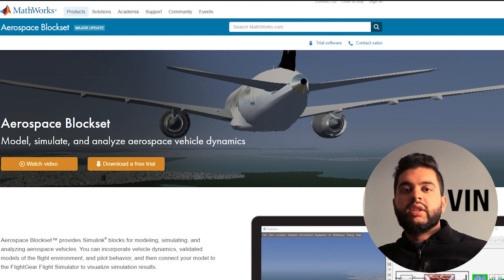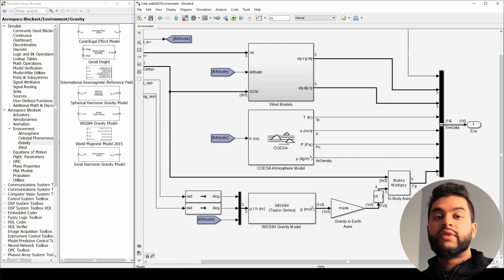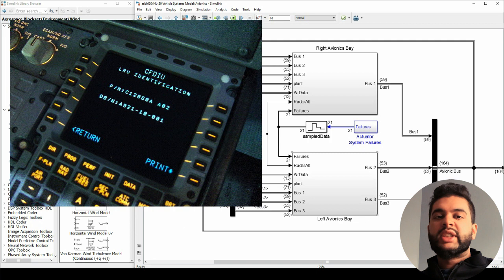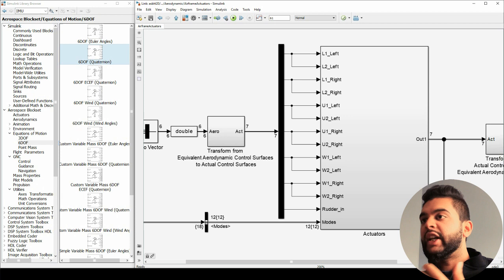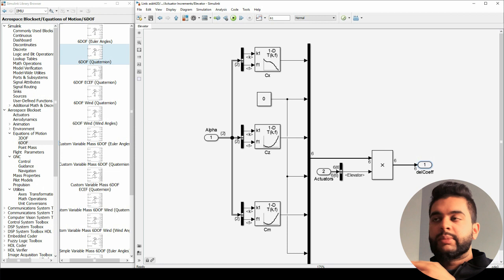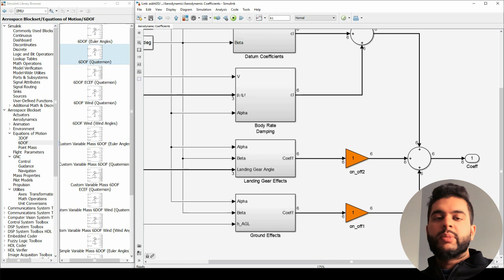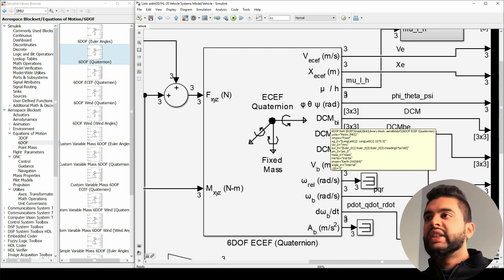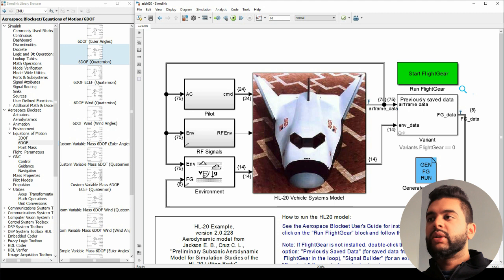MATLAB & Simulink Lecture: The Aerospace Blockset (Full Flight Simulation Example!)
Hi Everyone!

This video is a continuation of my first lecture delivered on the Aerospace Blockset which is a powerful tool embedded in MATLAB and Simulink. This lecture covers an example of a full landing flight simulation of the NASA HL-20 Personnel Launch System spaceplane.

This video covers the following topics related to flight simulation and how they can be implemented into Simulink.

1) Aerodynamic Forces and Momentsa
2) Aircraft Subsystems (flaps, spoilers, landing gear)
3) Equations of Motion
4) Defining the Environment
5) Connecting MATLAB to FlightGear and running your simulation in real time.

I hope this video helps those of you who are interested in using MATLAB and Simulink for academic or commercial use in your aerospace or mechanical engineering projects!

Best Wishes,
Vin
VDEngineering
~~My Udemy Courses on Motion Planning / Navigation / Trajectory Planning: